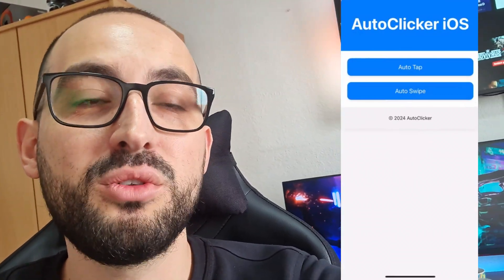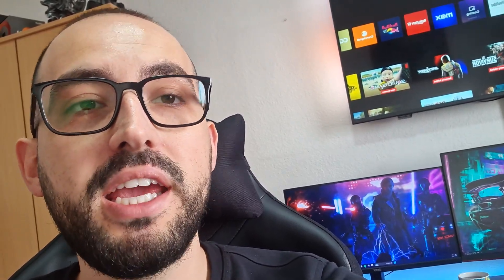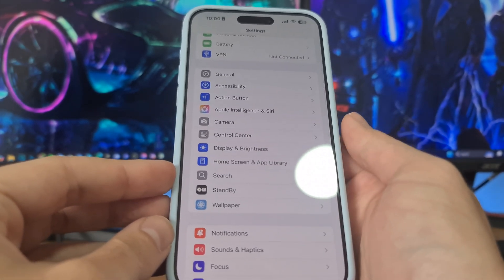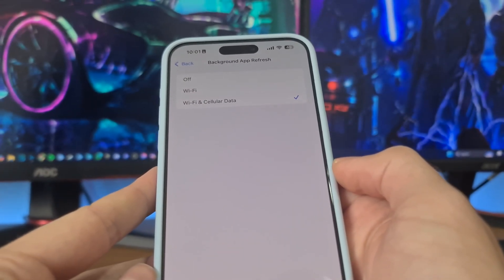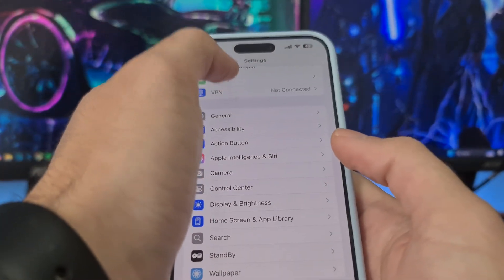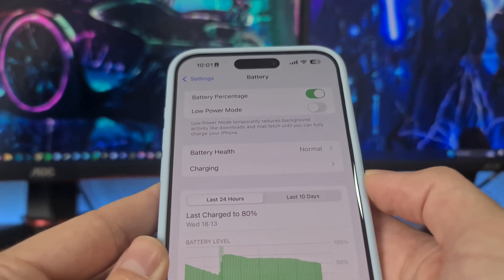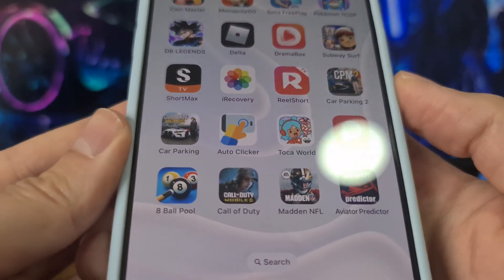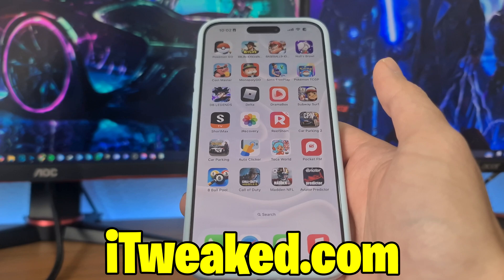Auto Clicker for iPhone, iOS, Android Tutorial - How to Get Auto Clicker iOS & Android 2025 EASY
Hi guys, here is auto clicker ios iphone and auto clicker android review. Many of you asked how to get auto clicker for iphone so I made this quick recap of that topic.